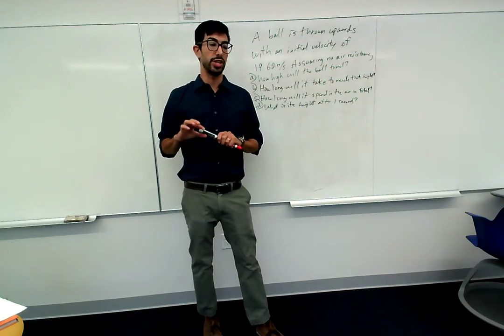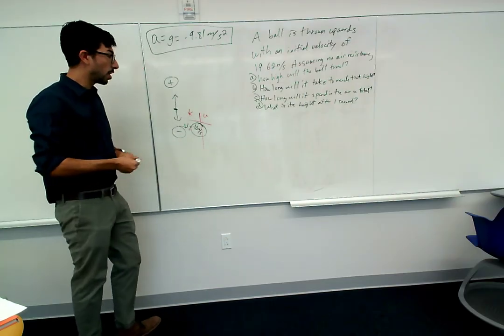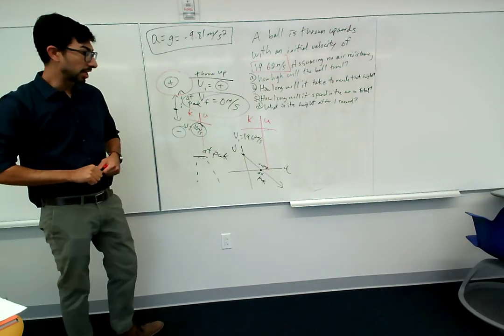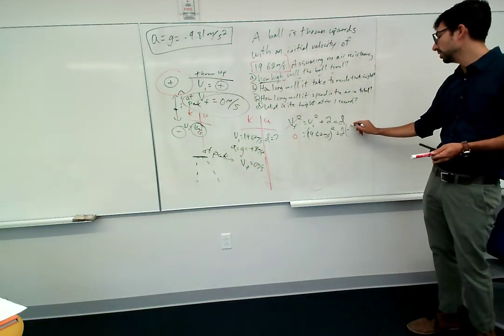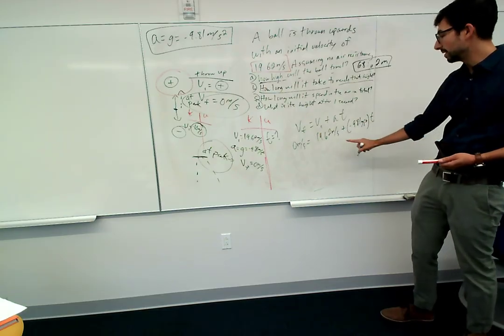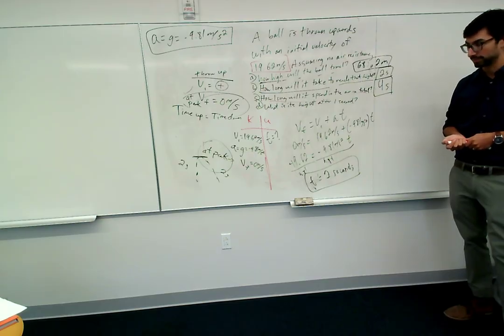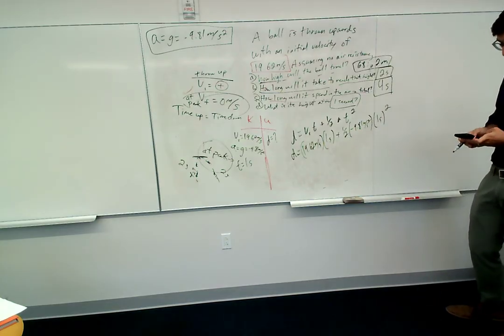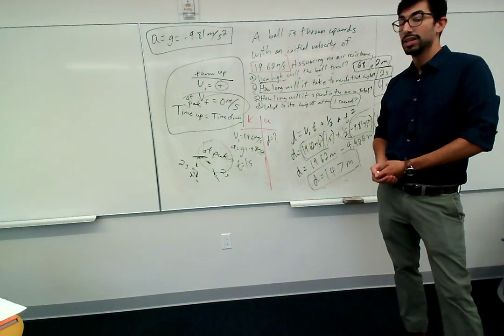Free Fall with Initial Velocity